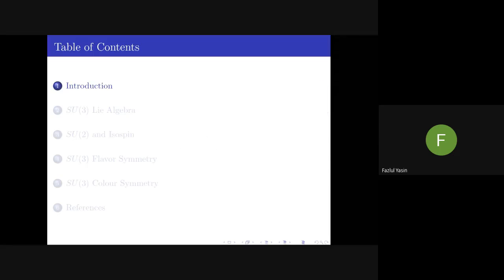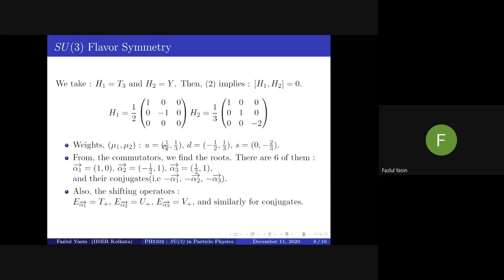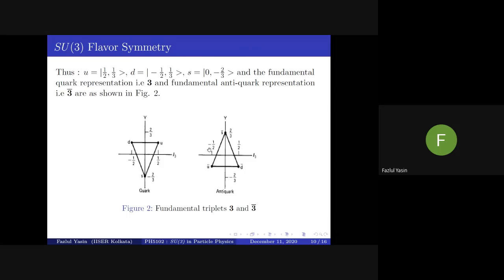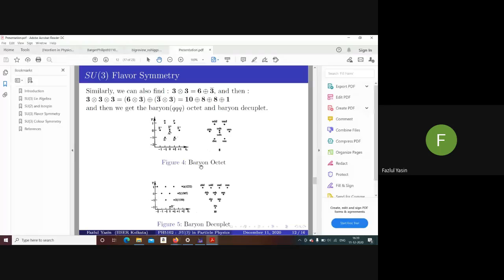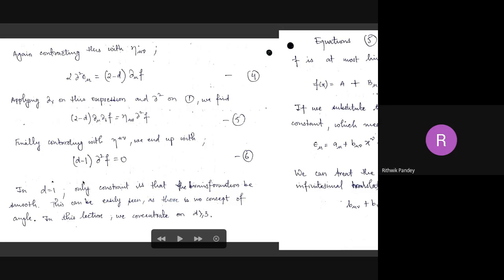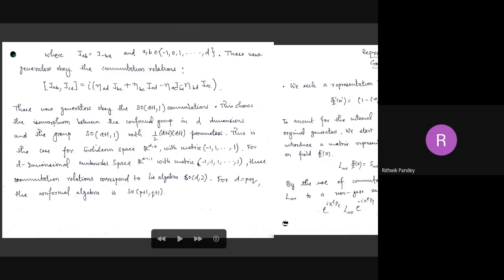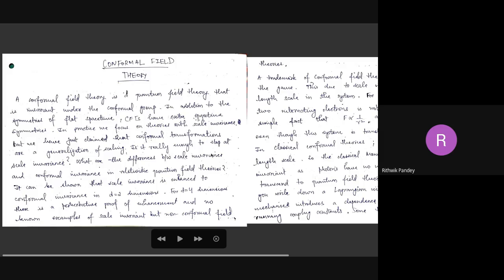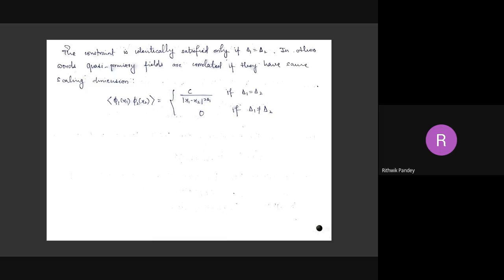PH5102 Symmetries in physics presentations 2020 12 11 at 02 34 GMT 8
SU(3) ,
Conformal symmetry